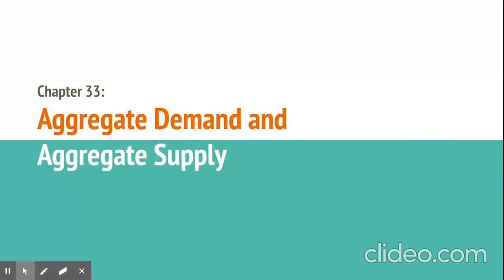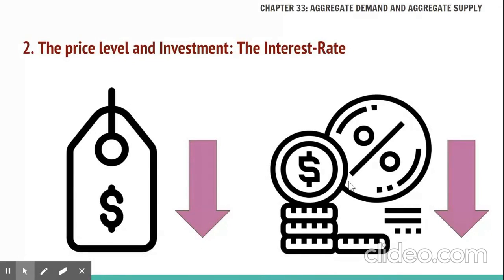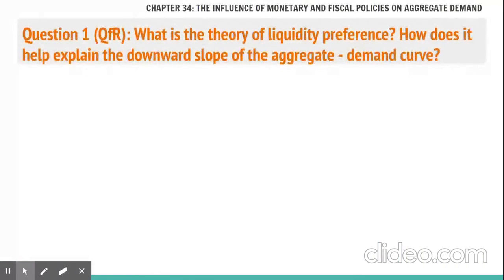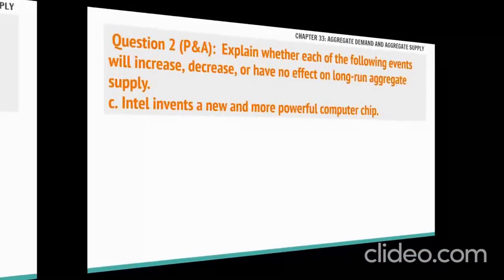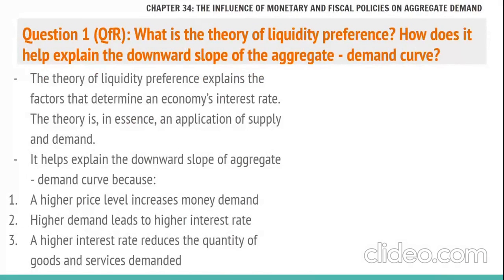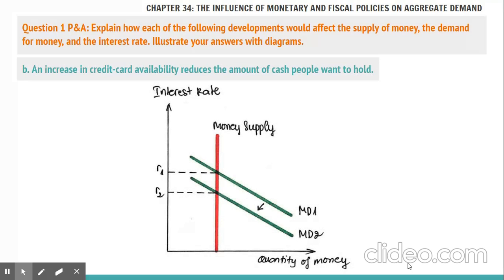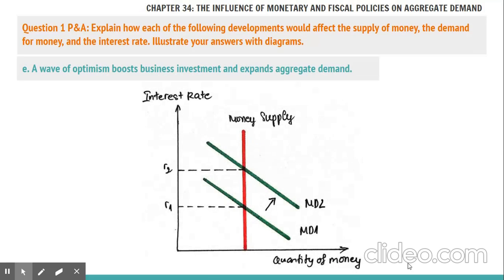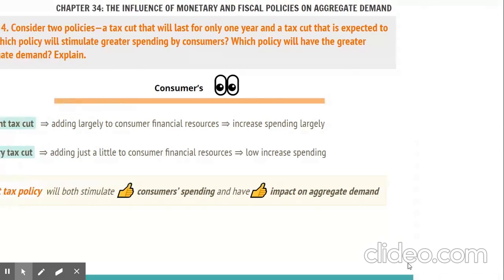ISB PE CHAPTER 33-34 PRESENTATION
CHAPTER 33: AGGREGATE DEMAND AND AGGREGATE SUPPLY
CHAPTER 34: THE INFLUENCE OF MONETARY AND FISCAL POLICY ON AGGREGATE DEMAND

PRINCIPLES OF ECONOMICS BY N. GREGORY MANKIW